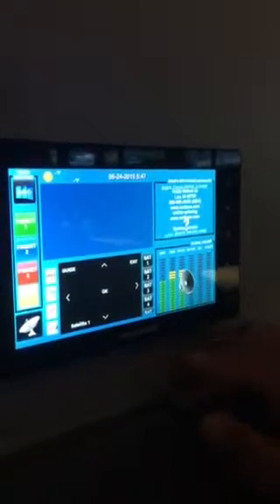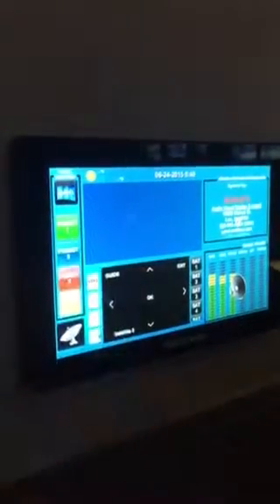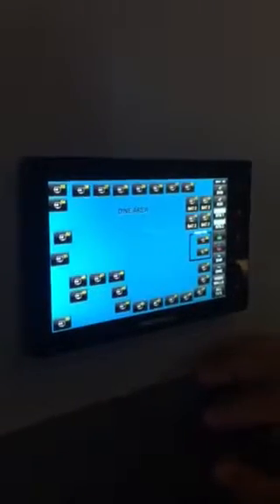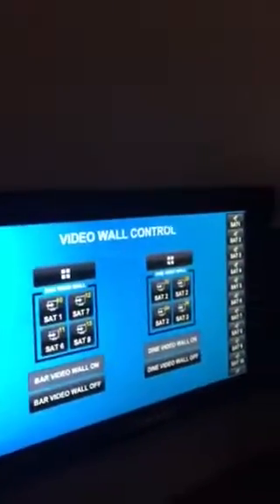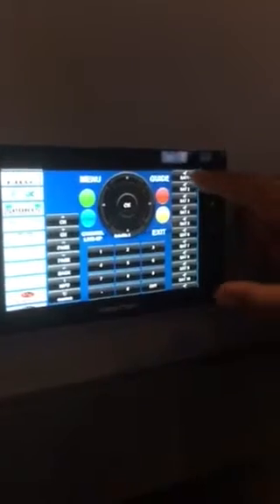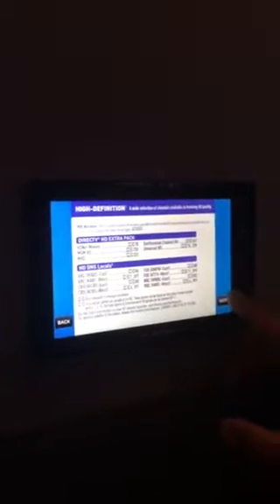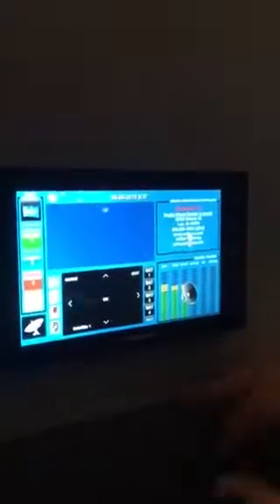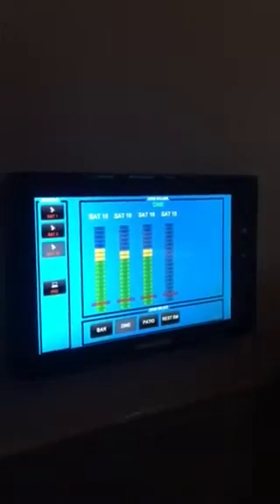Training demo on Abbott's AVDI TSW-750 Crestron Panel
A quick run through on how simple we can make a very complicated system for the average Joe to operate. You'll have to excuse the pauses and such as I was up all night finishing this BWW remodel. My brain was working on 10% energy. Lol.